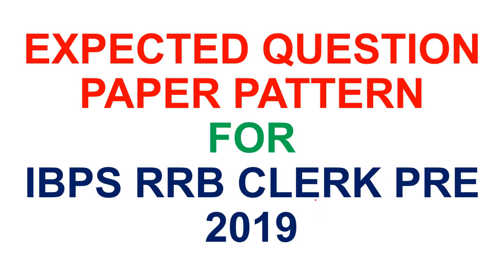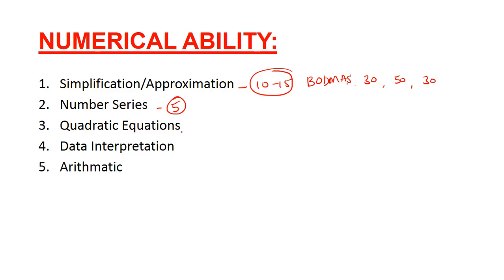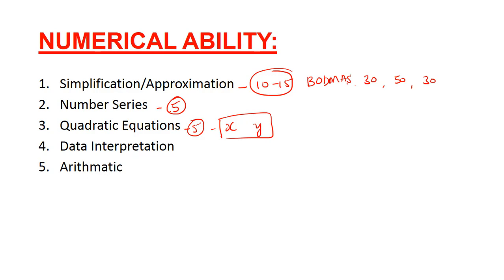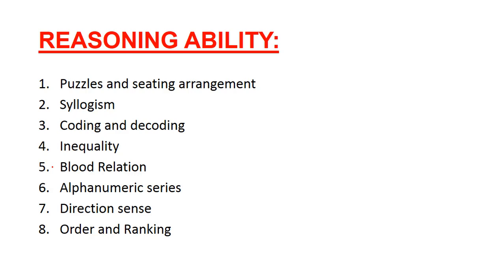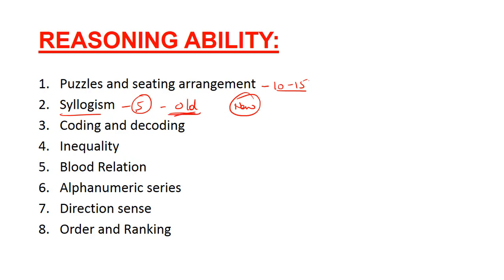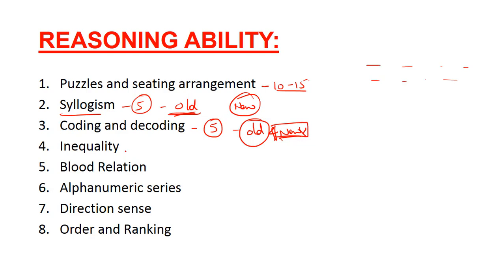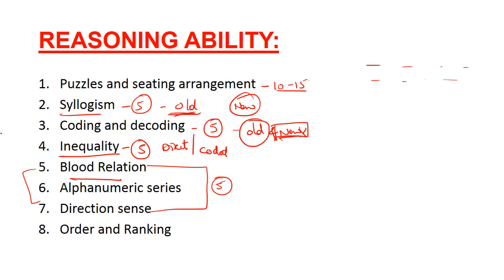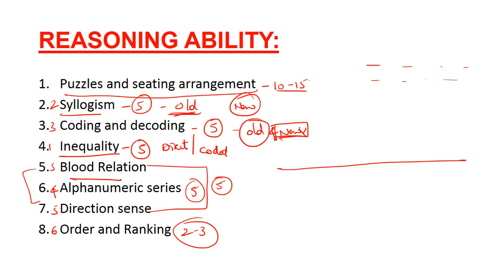Expected exam paper pattern for IBPS RRB CLERK PRE 2019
IBPS RRB Office Assistant Prelims Expected Question Pattern: Dear Readers IBPS RRB Clerk Prelims 2019 Examination approaching very soon and online exam was scheduled on 17th, 18th & 25th Aug 2019. Candidates those who were preparing for the examination may wondering about the IBPS RRB Clerk Prelims Expected Question Pattern. Here we have given the detailed analysis about the IBPS RRB Prelims Expected Pattern 2019.